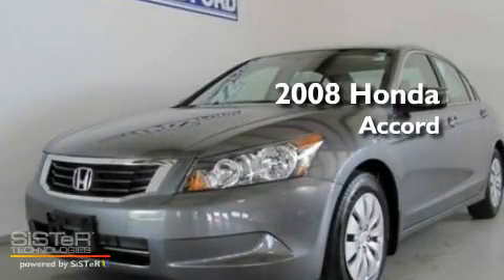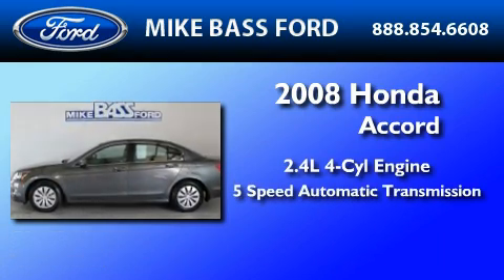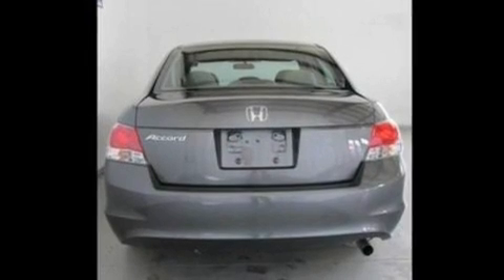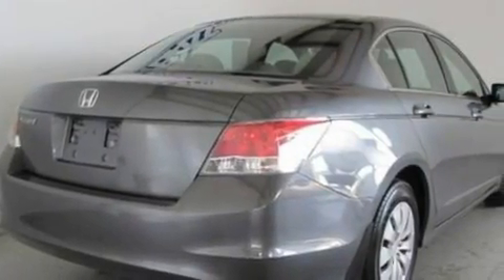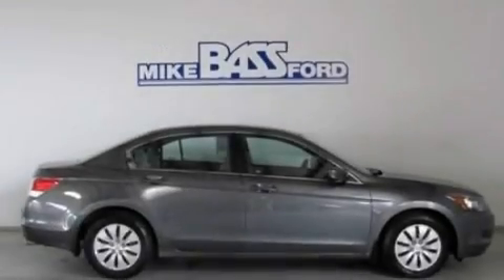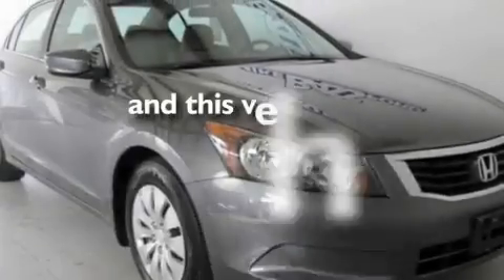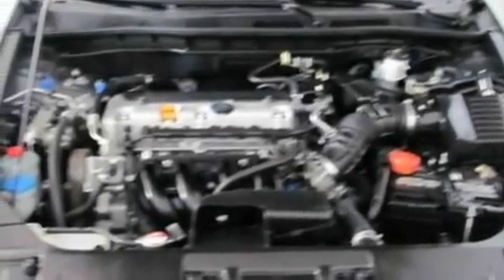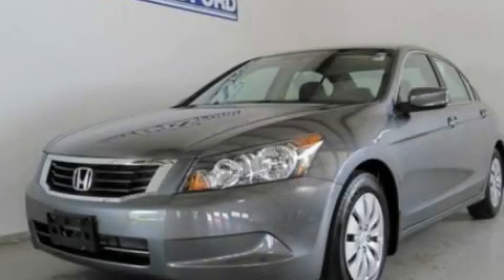2008 HONDA ACCORD OH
Year : 2008

 Make : HONDA

 Model : ACCORD

 Engine : 2.4L I4

 Trans . : AUTO 5SPD

 Exterior : SILVER

 Miles : 12,173

 Interior : GRAY

 5050 Detroit Road

  , OH 44035

 Preowned 2008 HONDA ACCORD  OH